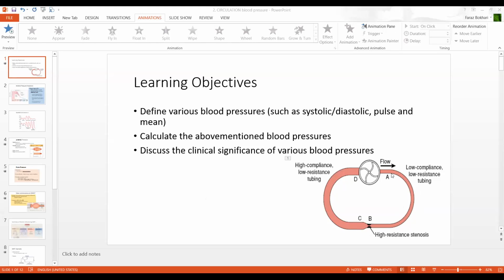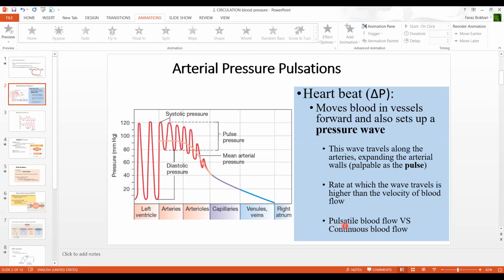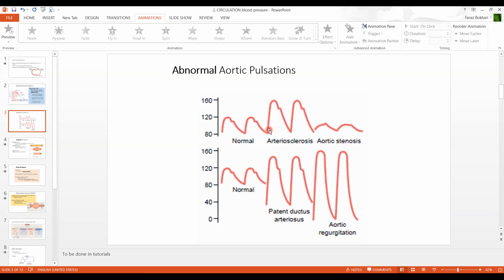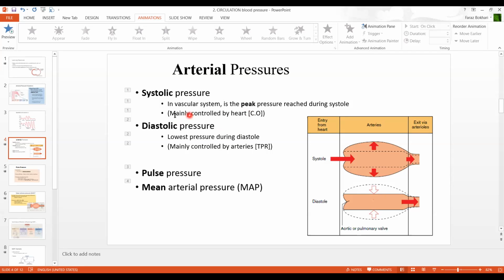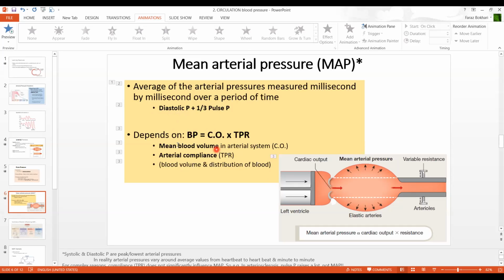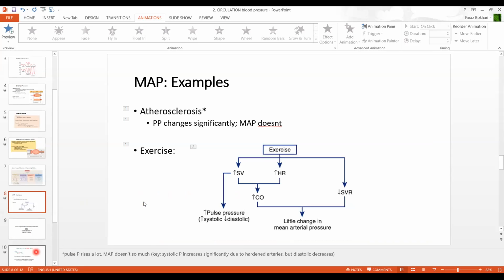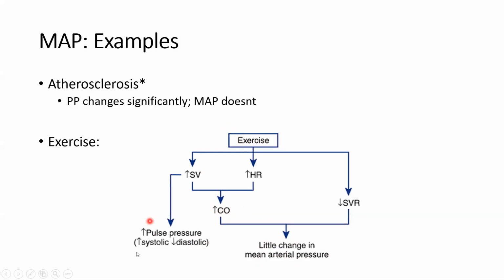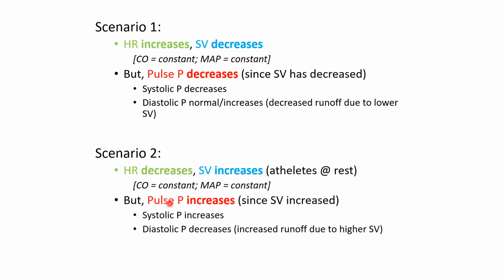2. CIRCULATION: Arterial Blood Pressure | Pulse BP| Systolic & Diastolic BP | 1stYR MBBS Physiology